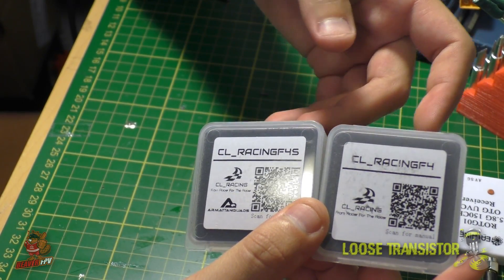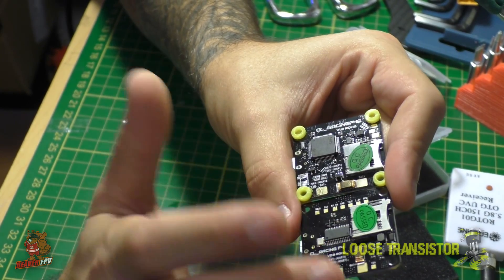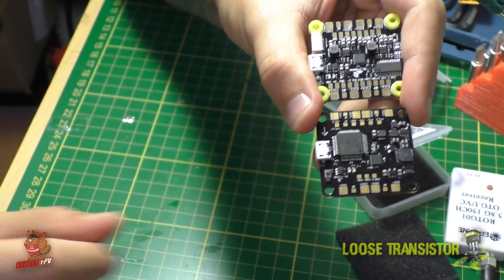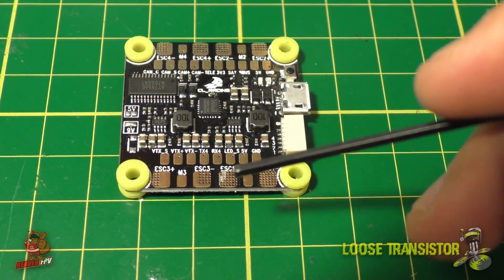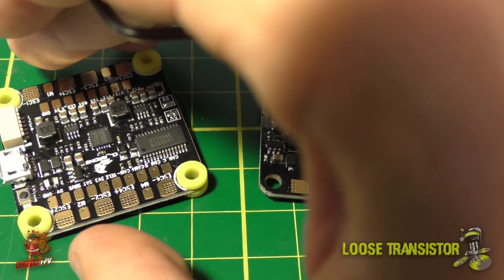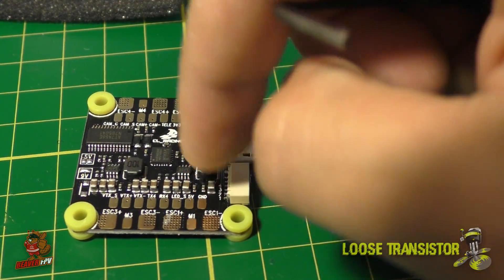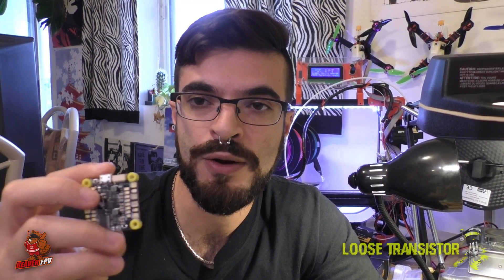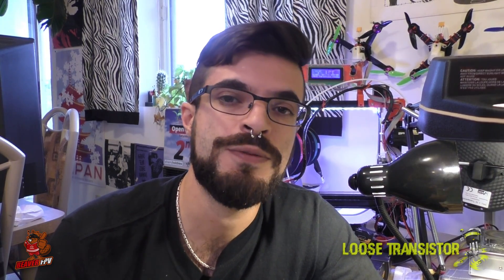CL RACING F4 - Flight Controller Overview - [ REVIEW ]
Beaver FPV Just got in the new CL RACING F4S  with all the new updates and goodies. If you are a fan of the show you know the CLRACING F4 has become my go-to FC because of it's dependability, performance and ease of use.

The new CLRACING takes that a step further with Camera Control support, dedicated Uart inversion for telemetry and much more!

Check out the video for a full overview and comparison with the old CLRACING FC.